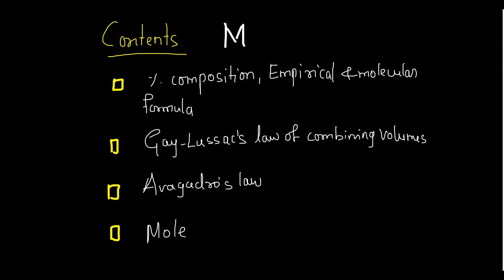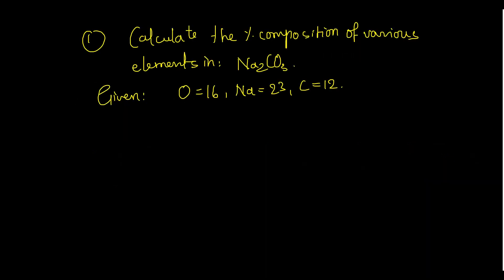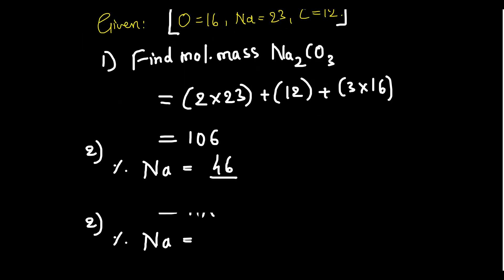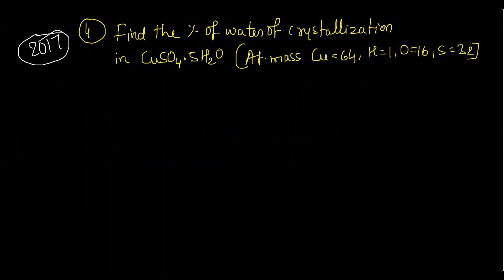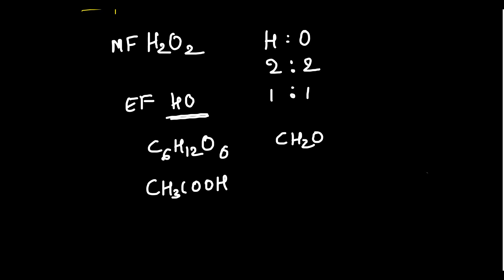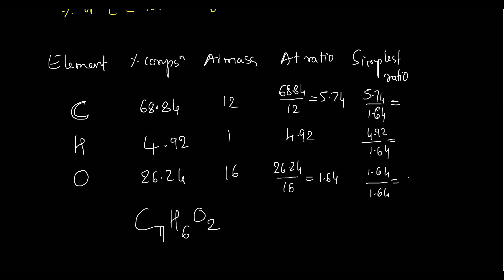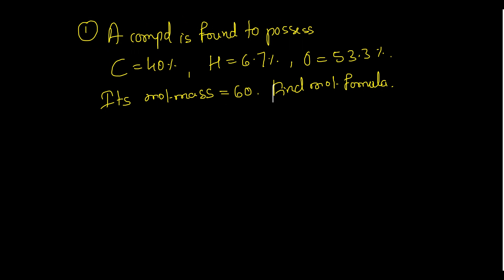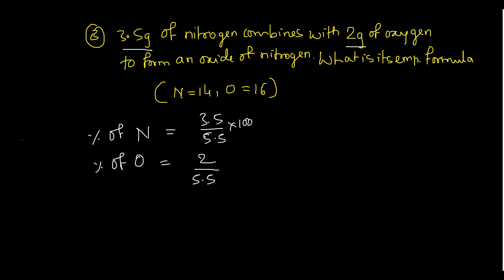Percentage composition, empirical and molecular formula | Mole concept | ICSE | CBSE | PUC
How to calculate
Percentage composition, empirical and molecular formula?
Complete video with numerical problems